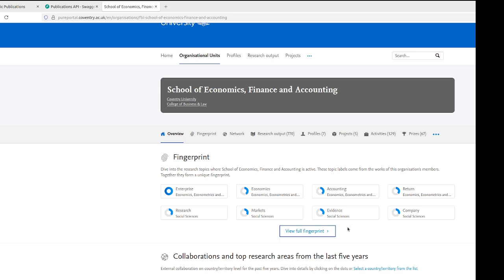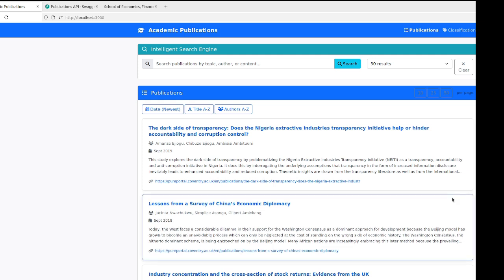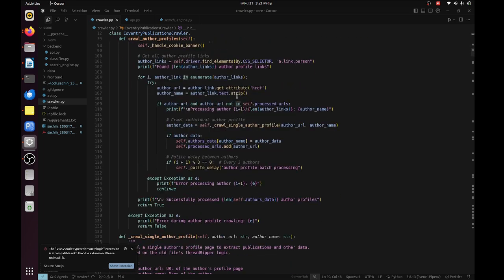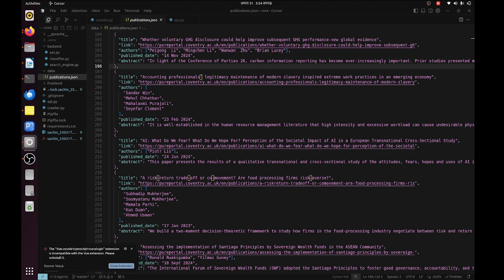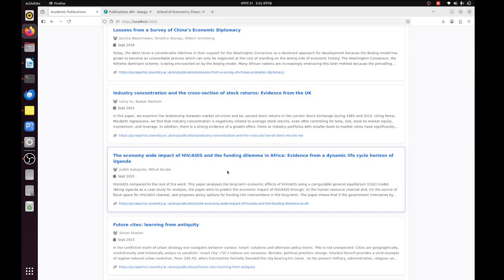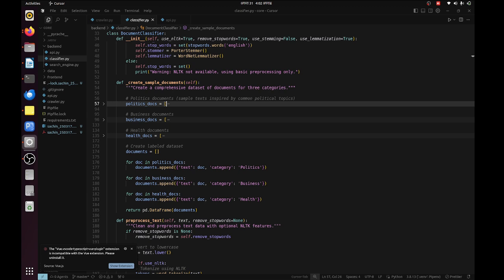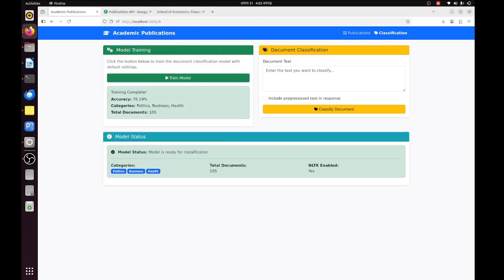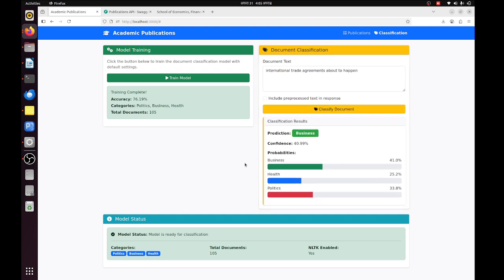Information Retrieval Assiignment